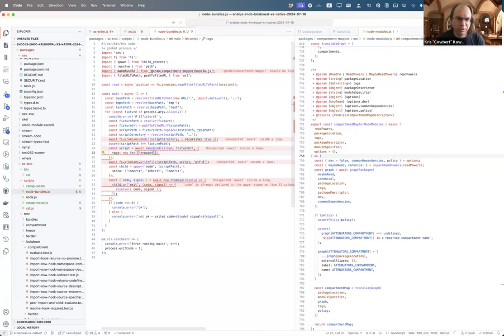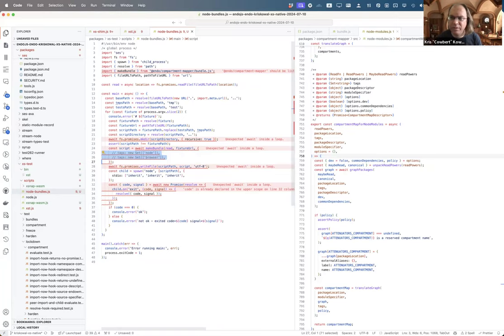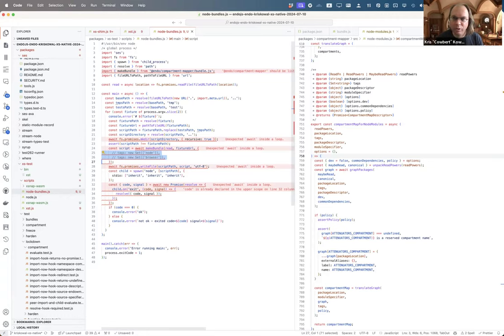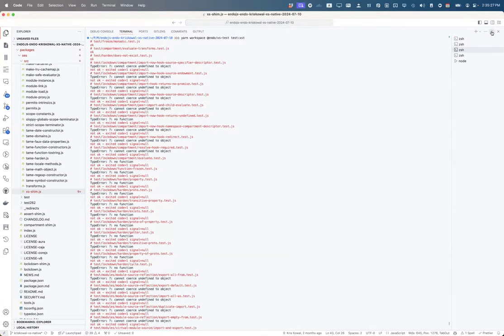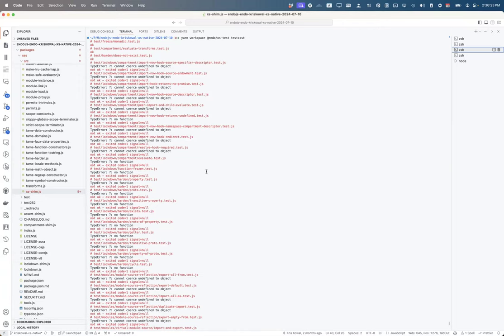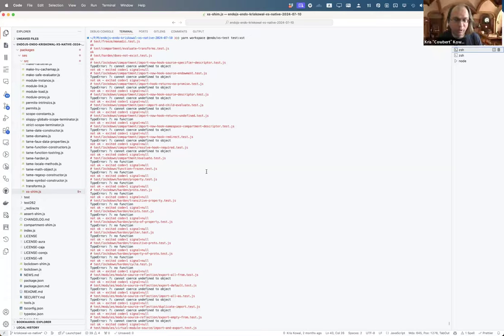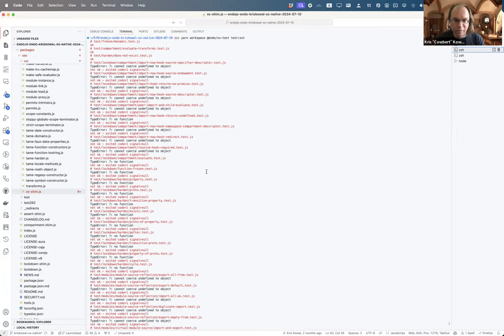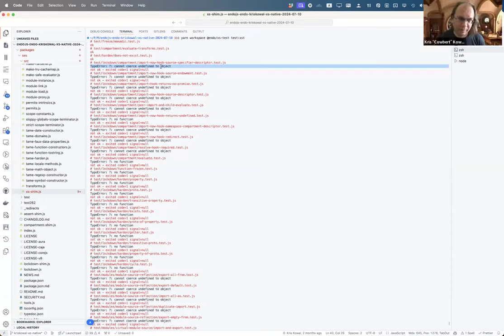Endo Sync: SES for Hermes and XS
We discuss integration testing for specialized modes of SES for the JavaScript engines Hermes and XS.